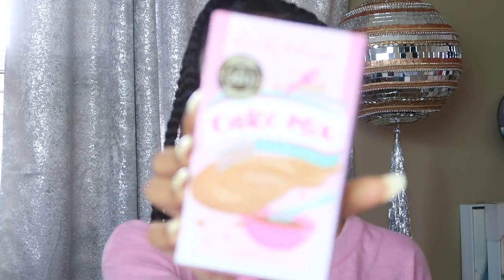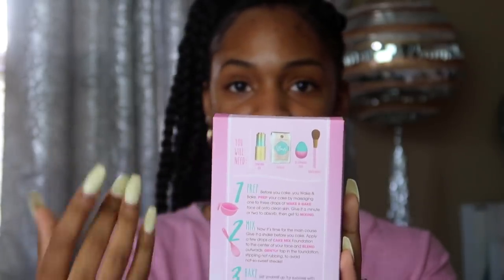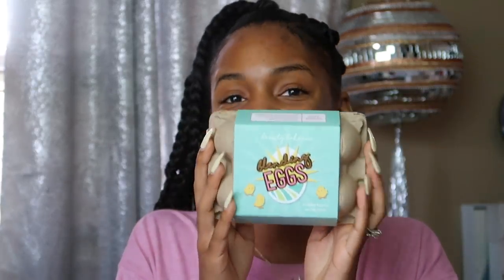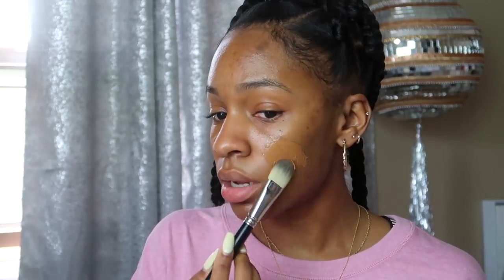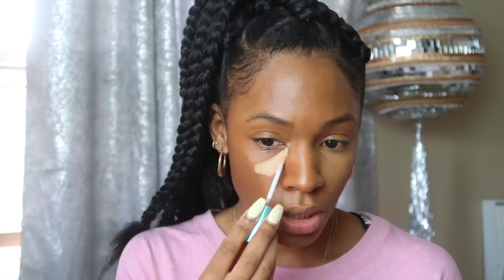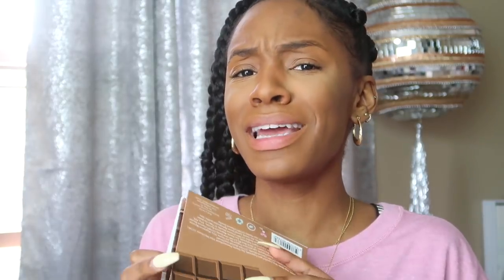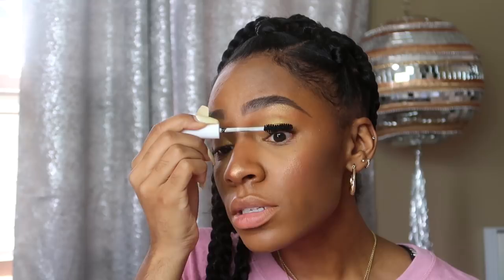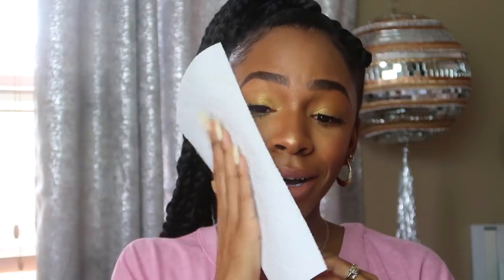TRANSFER PROOF FOUNDATION? Full Face Using Beauty Bakerie! ▸ VICKYLOGAN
I start applying the foundation at 8:30. I had to explain a lot okurt! Also, ignore the fact that my eyelash is floating it didnt wanna hold on lol

Also used:
Lilly Lashes "Tease"
Colourpop Brow Pencil "Black n brown"
Colourpop Lip Liner "Curvii"

CREDITS  ↓

Camera → Canon G7X Mark II

Psalms 91:1